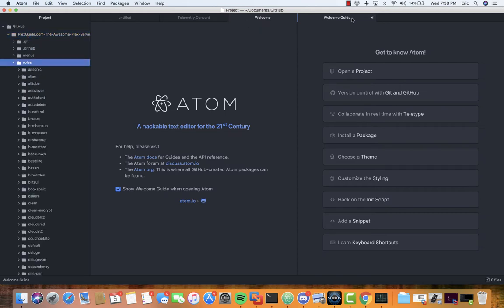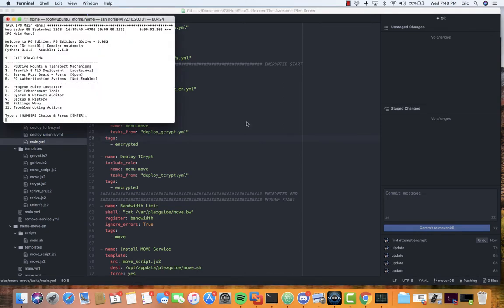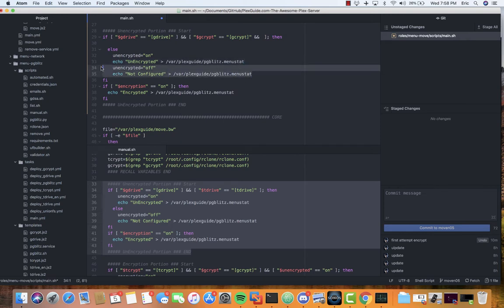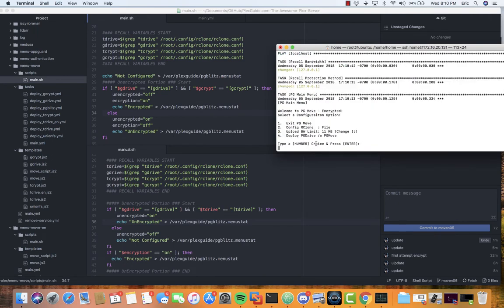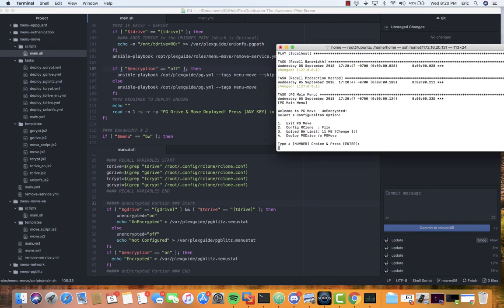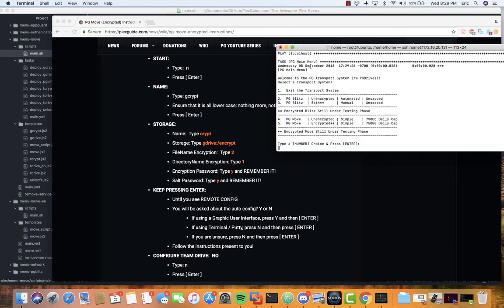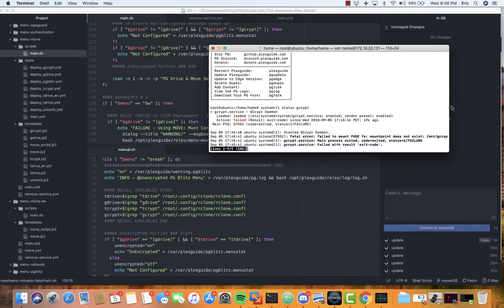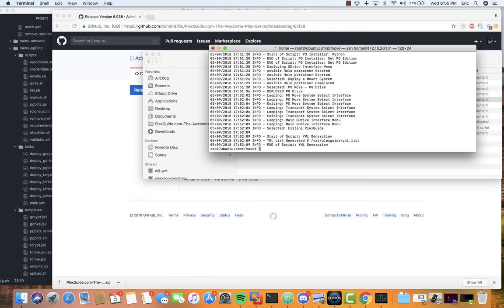PlexGuide: (Coders) Fixing PG Encrypted (Demo)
Video:  Long Demo on Doing Some Coding!